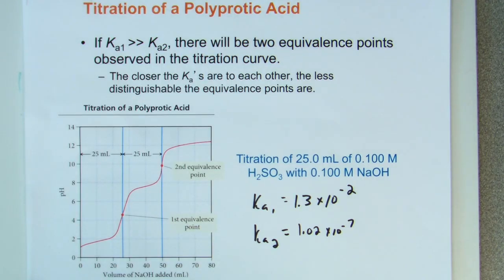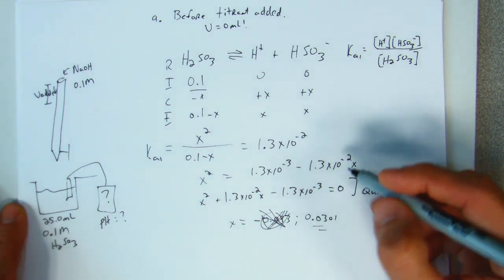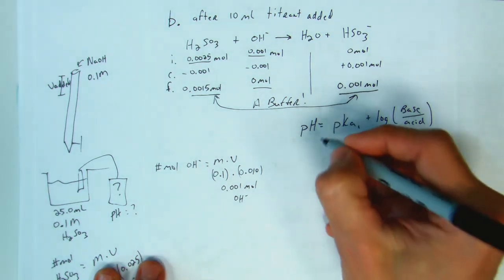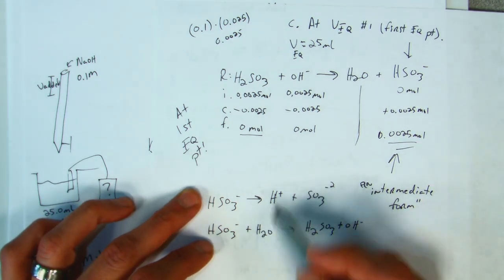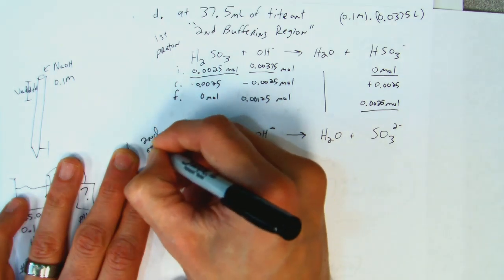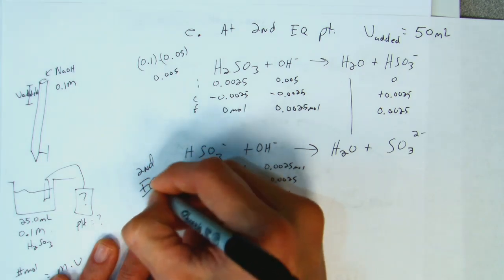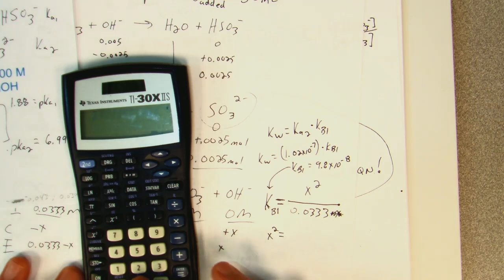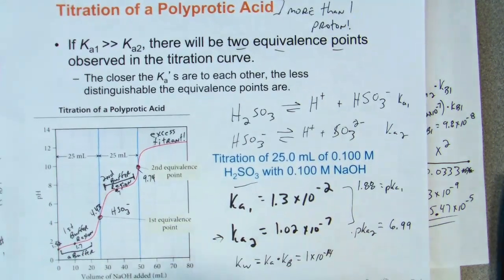polyprotic acid titration: example problem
The video considers the titration curve for a polyprotic acid with strong base.